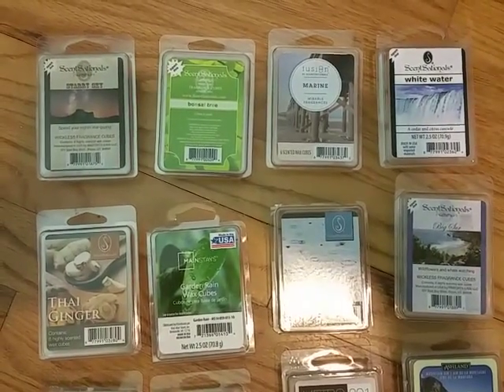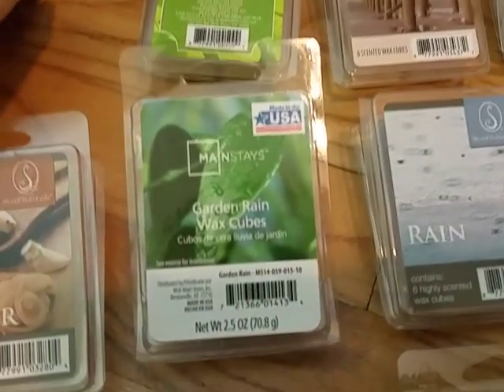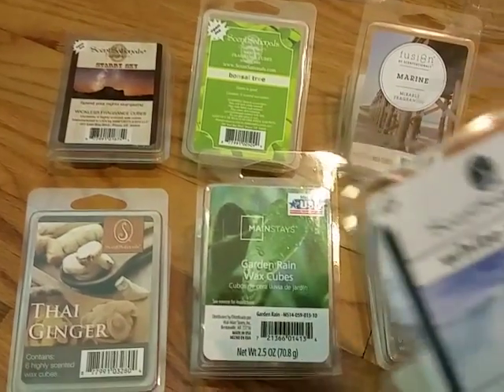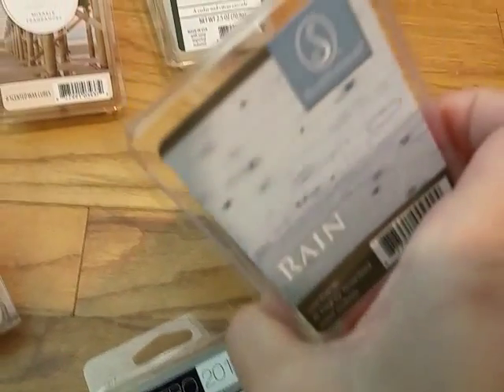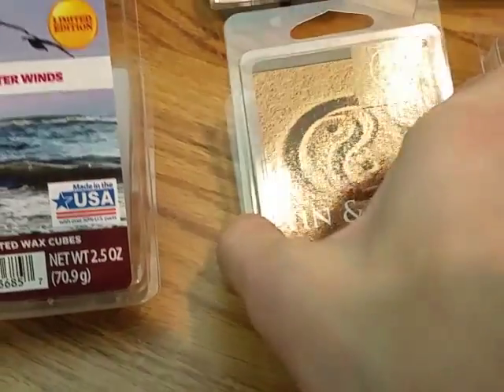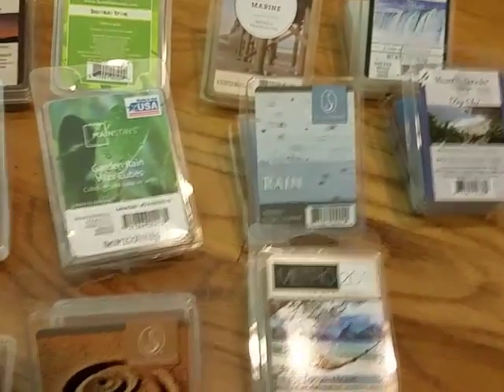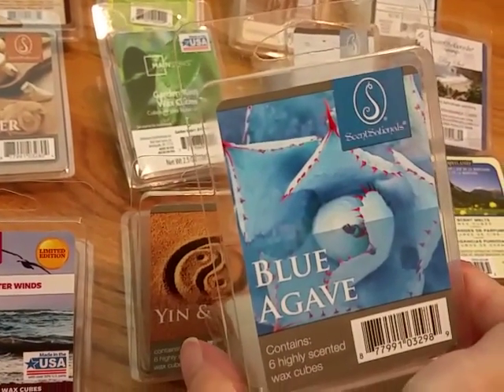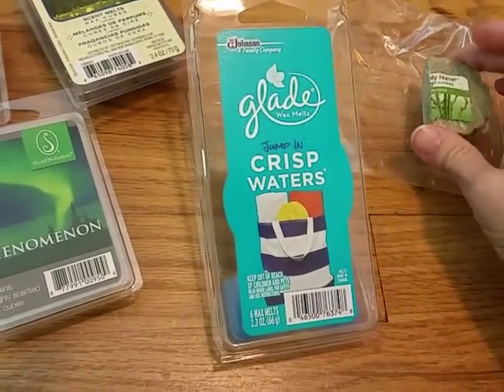Fresh Air Clean Scented Wax Reviews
This is a review of fresh clean air type scented wax, the kind that reminds you of crisp mountain air, or a walk on the beach, or star gazing on a breezy night.

"Fresh Air" is Part 1 of my "Clean" scented wax reviews series. for Part 2 (Water scents). Part 3 (Laundry scents) will be available only on the website below.

You can also see this video on our Scented Wax Reviews

Would you like to comment and discuss this review with others?